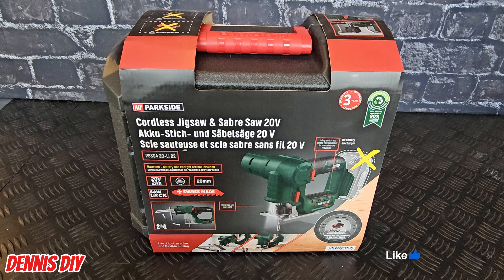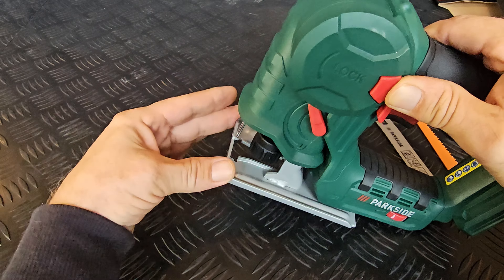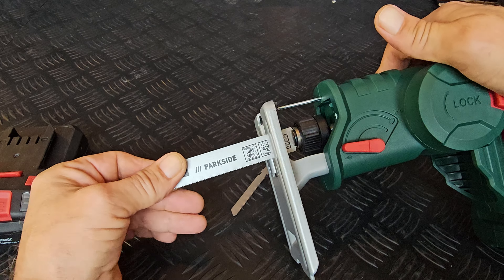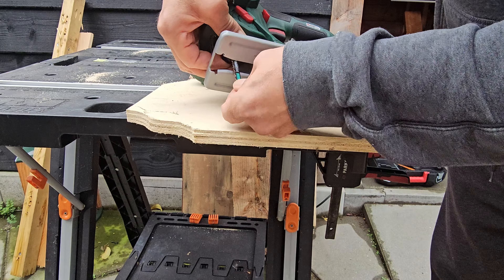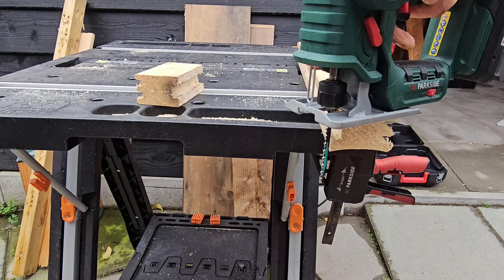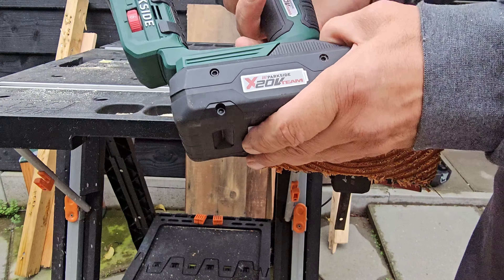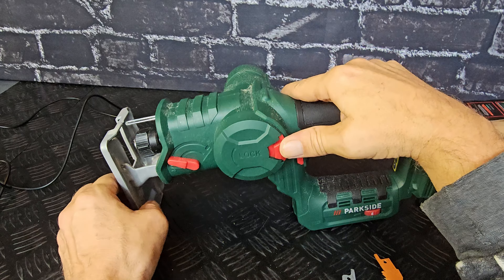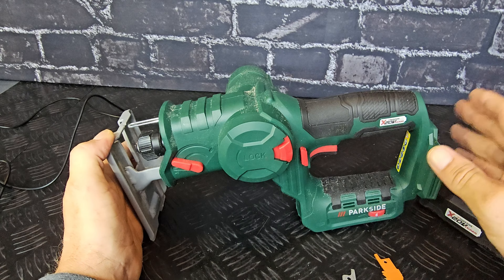Parkside 2 in 1 Jigsaw & Sabre Saw PSSSA 20 LI B2!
Discover the incredible Parkside 2 in 1 Jigsaw & Sabresaw PSSSA 20 LI B2 X 20v team in this comprehensive review! This versatile tool is perfect for both DIY enthusiasts and professional tradespeople alike. In this video, we will explore its features, specifications, and performance capabilities, showing you how this powerful tool can elevate your woodworking projects.

Join us as we demonstrate the easy-to-use design, cutting precision, and battery efficiency of the PSSSA 20 LI B2. We'll also share tips on how to maximize its potential for various applications, from intricate cuts to heavy-duty tasks. Whether you’re tackling home renovations or crafting creative projects, this tool is a game-changer.

Let’s dive in and see what the Parkside 2 in 1 Jigsaw & Sabresaw can do for you!

My videos are not sponsored, all tools, tech, materials are bought by myself.
I try to give a realistic picture of the products